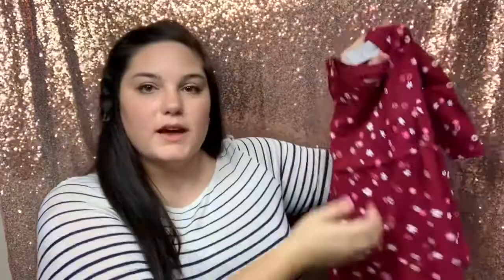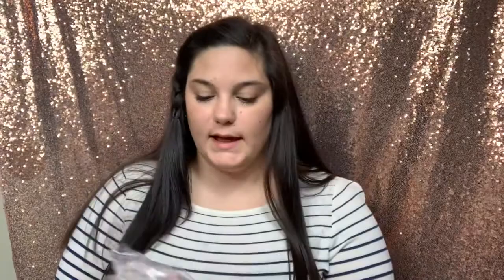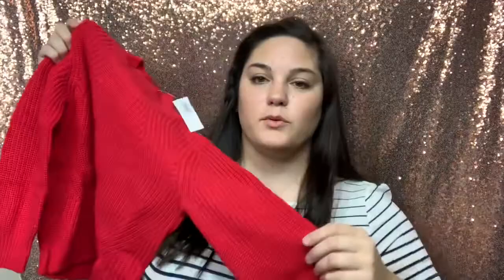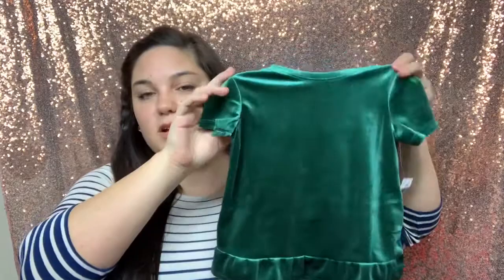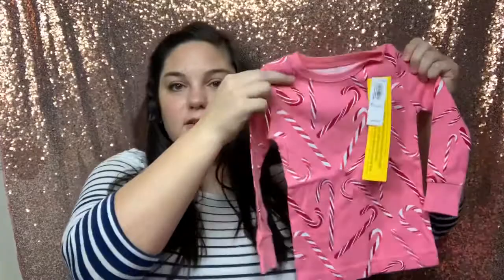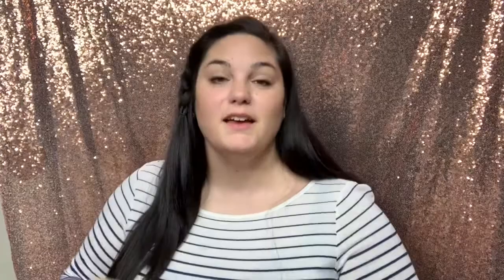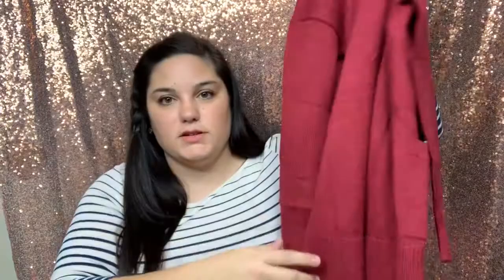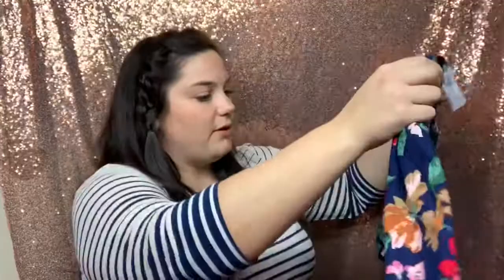OLD NAVY BLACK FRIDAY HAUL || Rae Everly